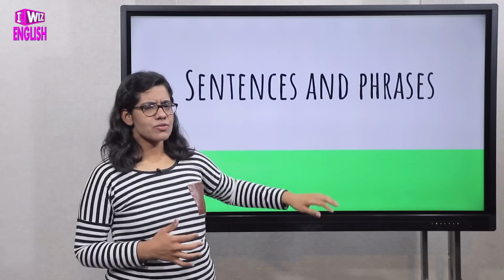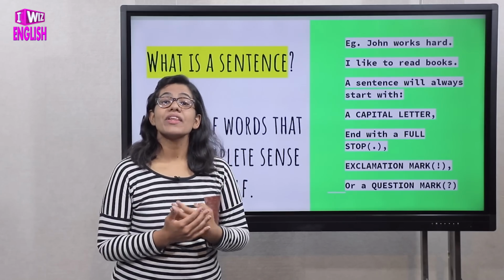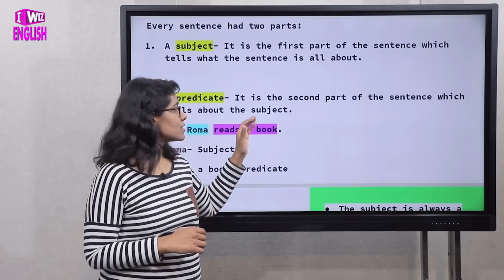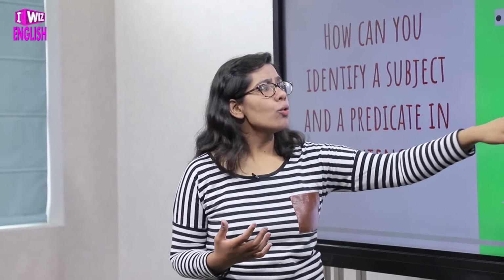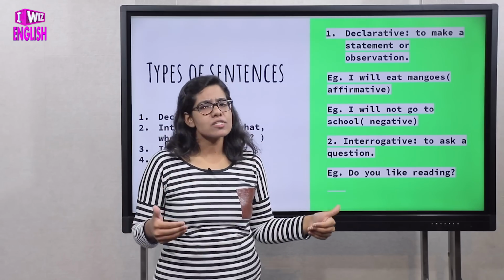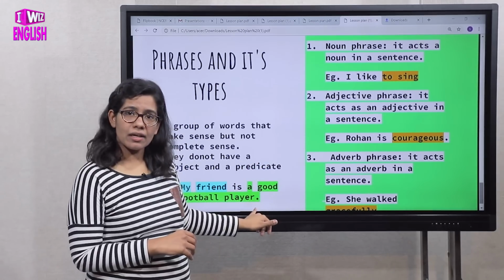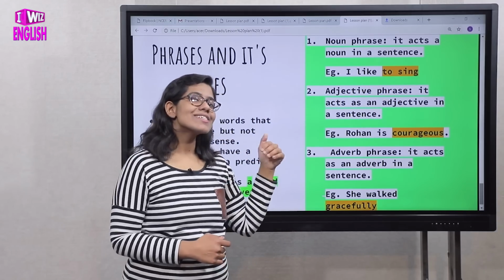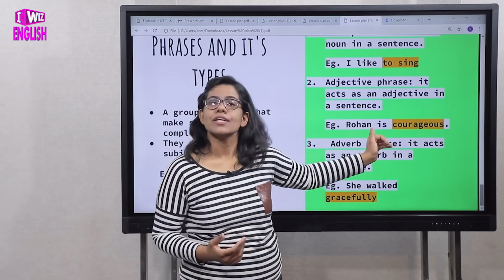Sentences & Phrases | Types Of Sentences & Phrases | Class 8 | English | Dr. Srishti Sehgal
Sentences & Phrases, this topic explained in the most informative way by covering topics such as:
Types Of Sentences & Phrases
With some other important points for Class 8  English Grammar taught by Dr. Srishti Sehgal.